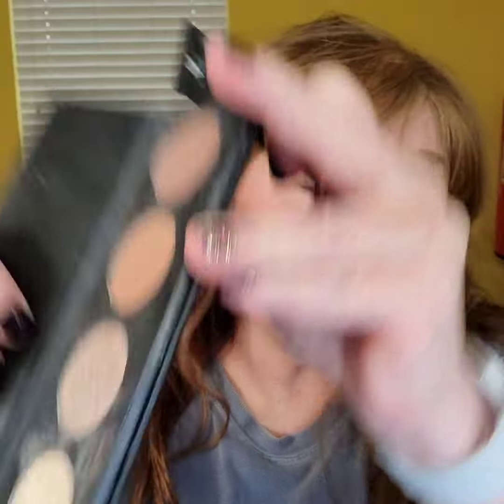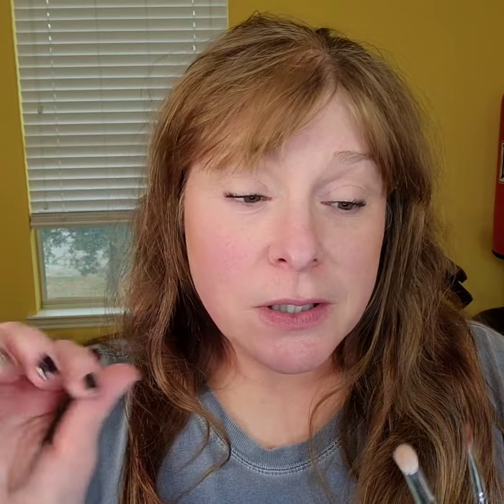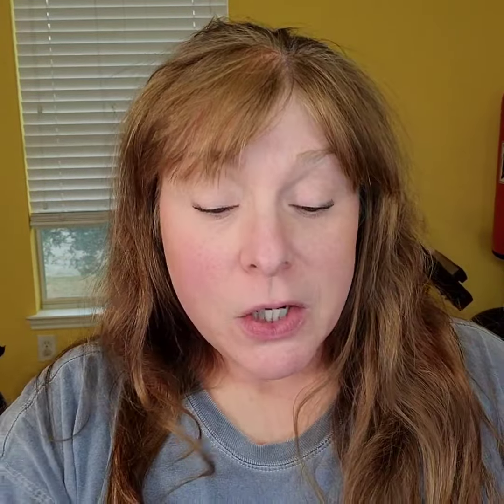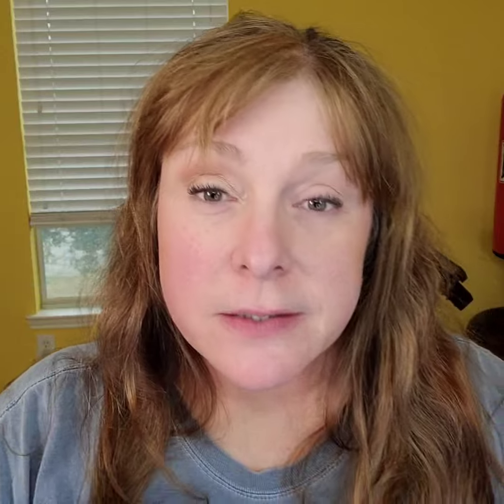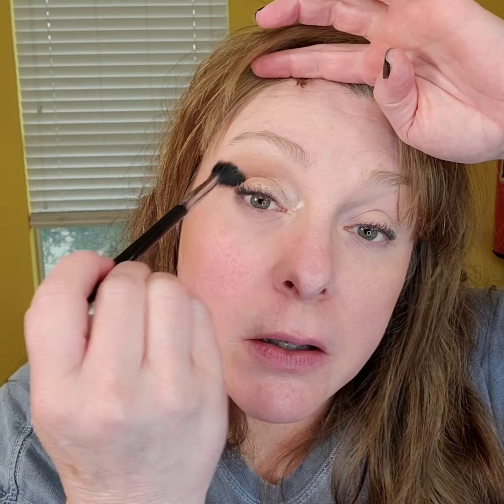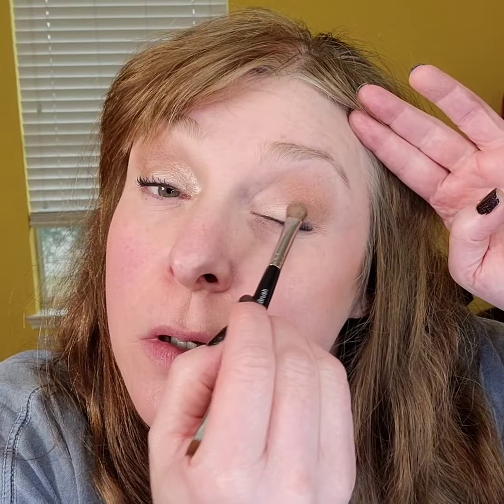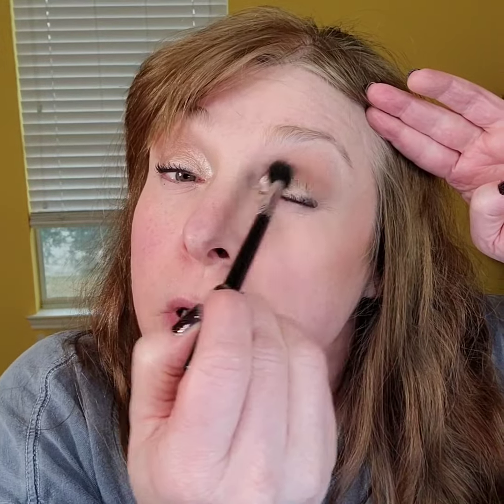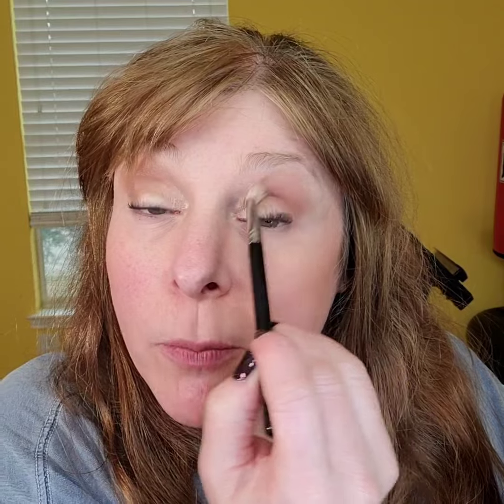Basic Eyeshadow Application that looks good on everybody!